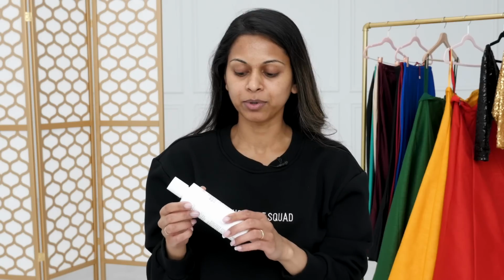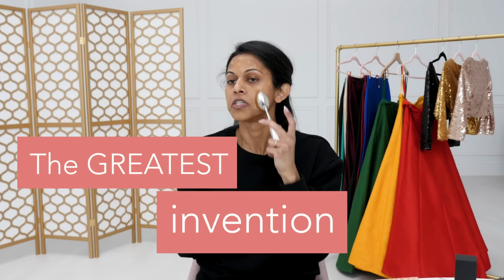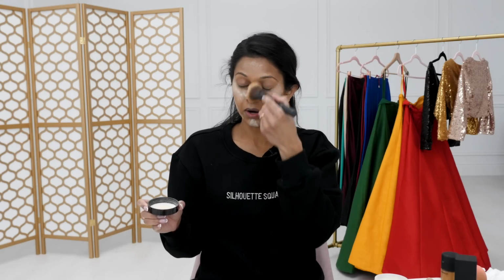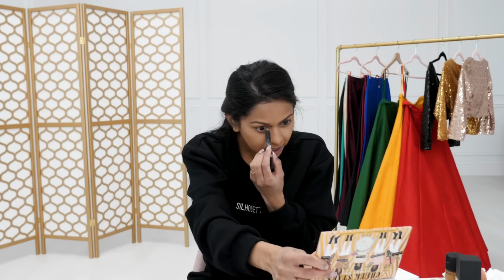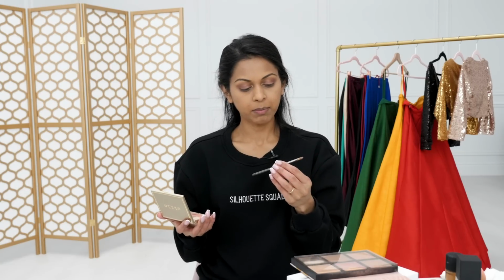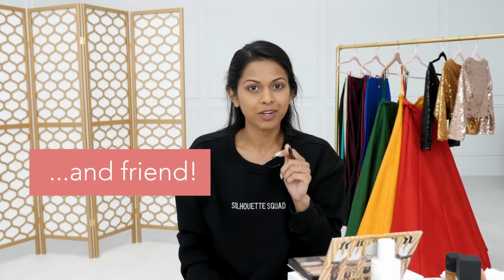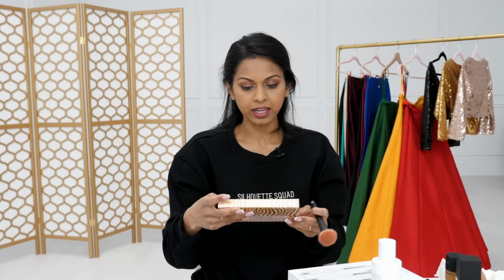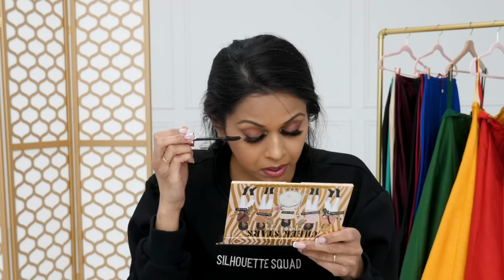Quick Makeup for Photoshoots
I'm not a pro - I don't even think I'm that good at makeup BUT I've been asked so many times by my instagram community to show how I do my makeup for content creation/photoshoots, so here it is!

And let me know what other types of content you'd like to see from me. Love you guys!